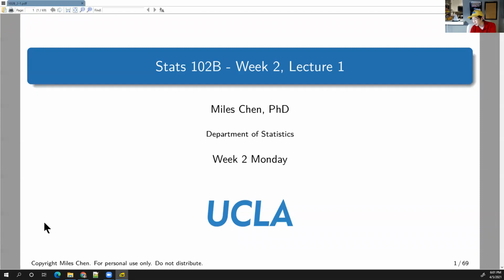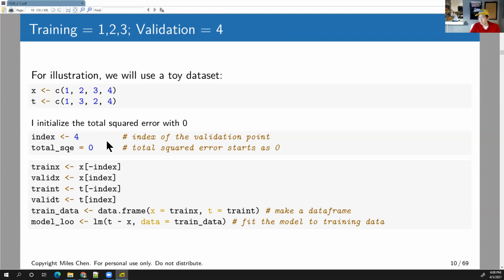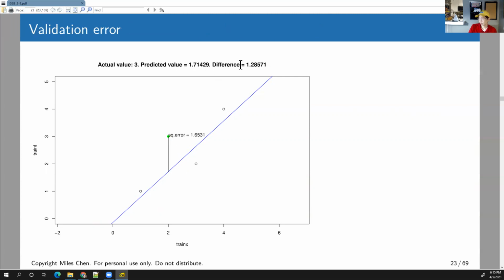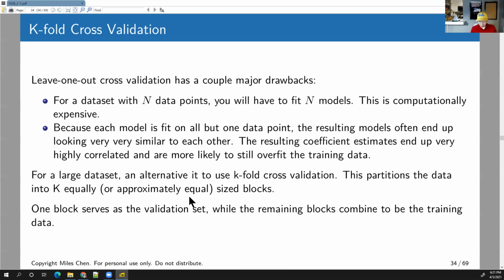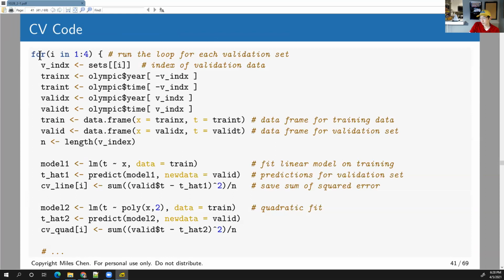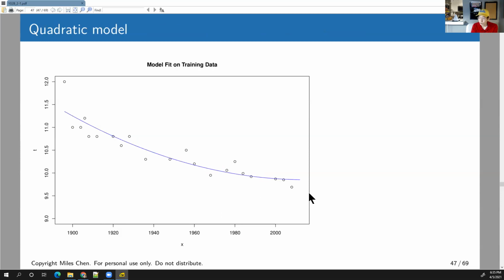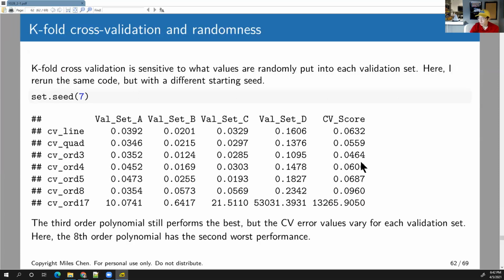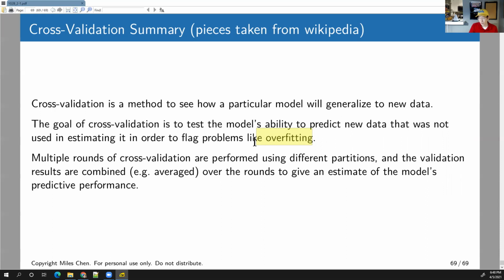Stats 102B Lesson 2-1 Leave-One-Out and K-fold Cross Validation